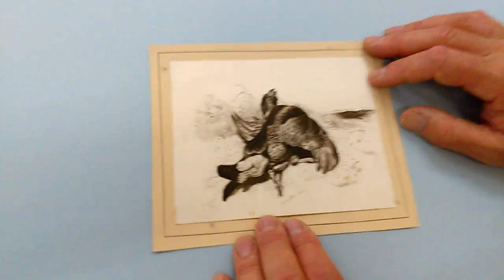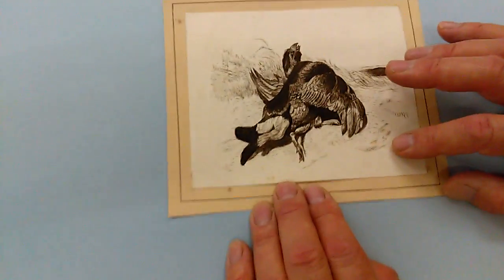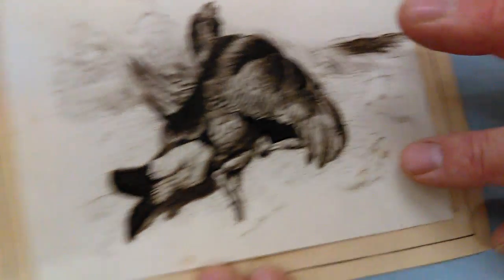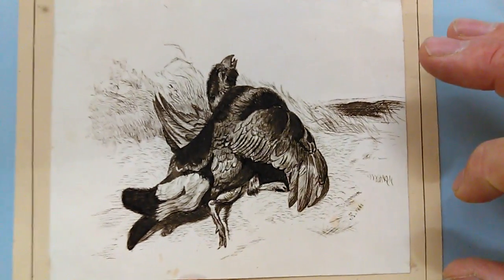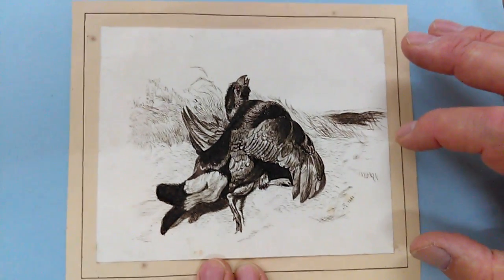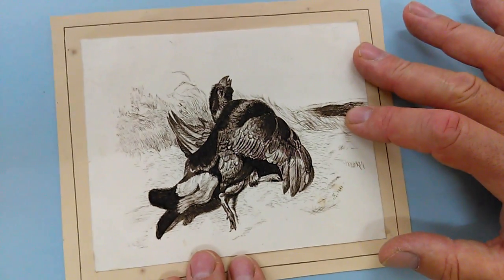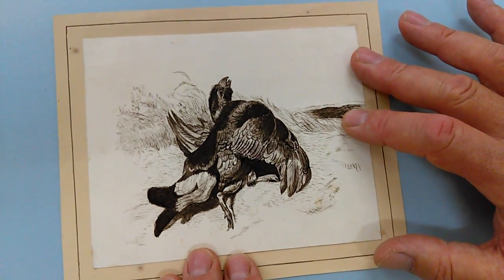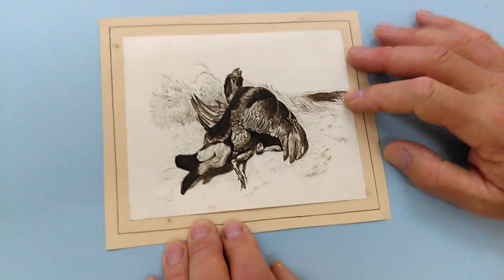DETAILED HAND DRAWN SEPIA PEN and INK SKETCH of DEAD GAME BIRD GROUSE DATED 1860